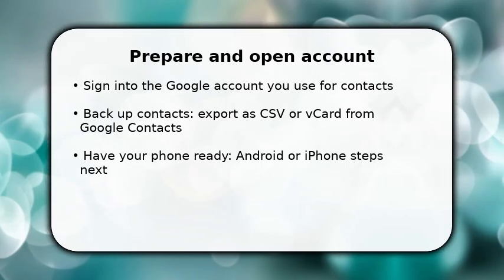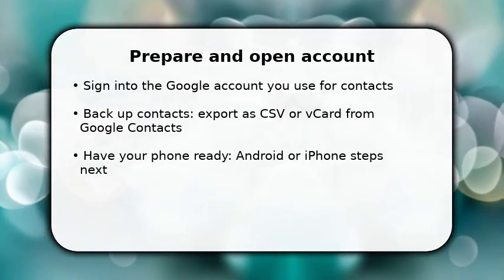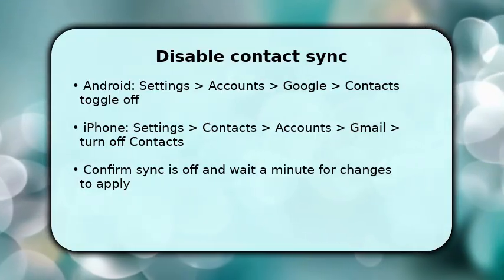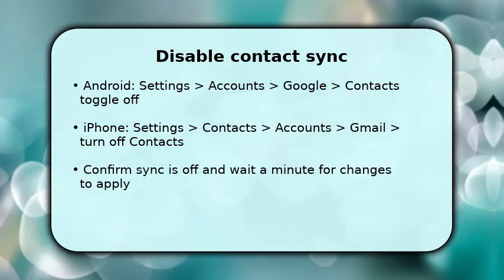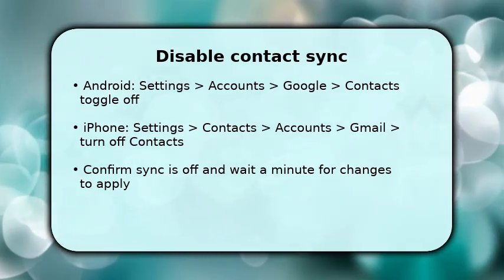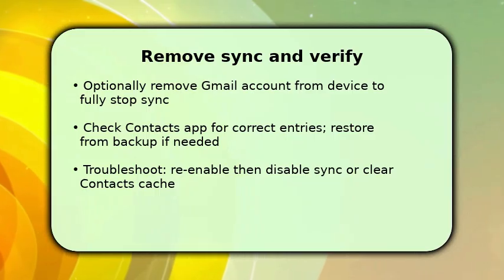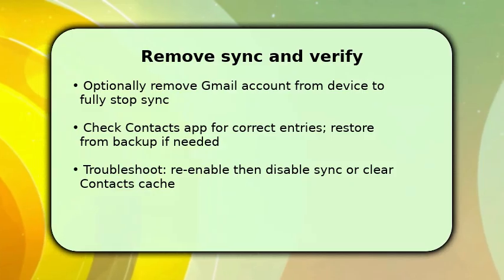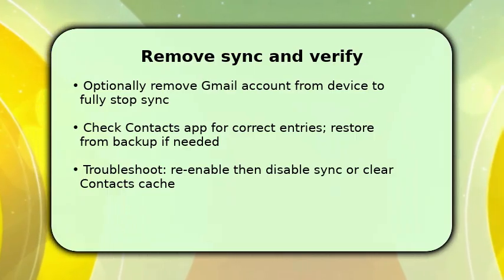How to Remove Synchronize Contacts from Gmail - Step by Step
Learn the step-by extricate synchronize contacts from your Gmail account with our detailed guide. Discover how to manage and remove unwanted sync settings for a cleaner, more personalized email experience.

remove Google Contact Sync, Gmail contact removal steps,